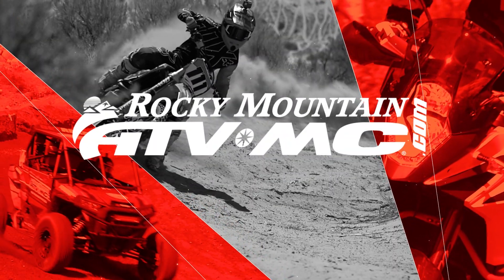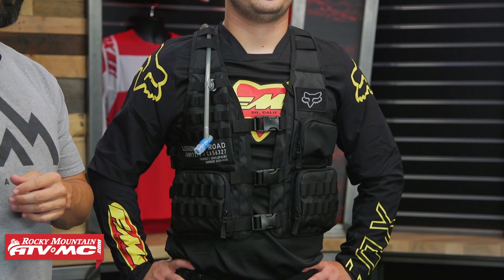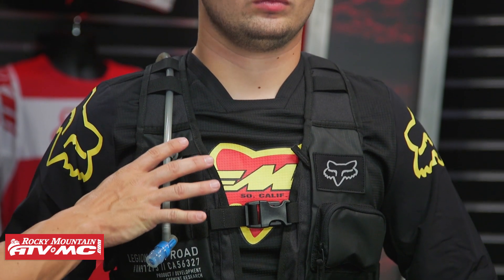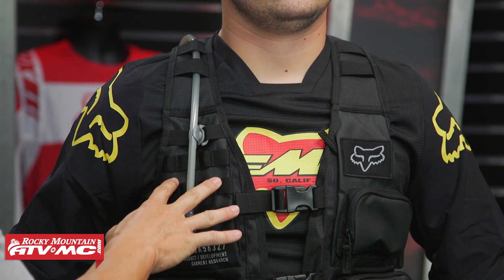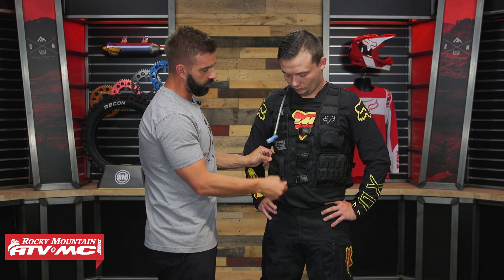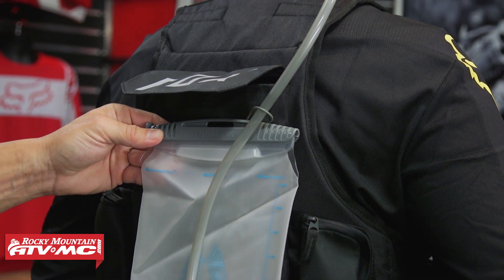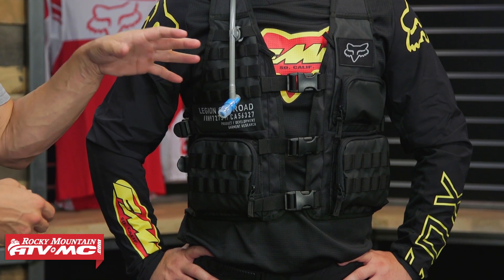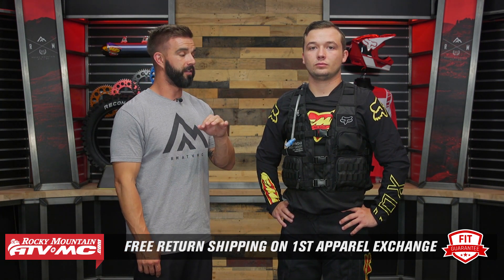Fox Racing Legion TAC Tool Vest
The Fox Racing Legion TAC tool vest allows you to take all your tools and hydration out on the trail in a tough and breathable vest that's constructed from durable 600D and rip stop fabric. Featuring tool organizing pockets, molle webbing across front and back for integrated pocketed opportunity, along with a Hydrapak 2L reservoir to keep you comfortable out on the trails all day long.